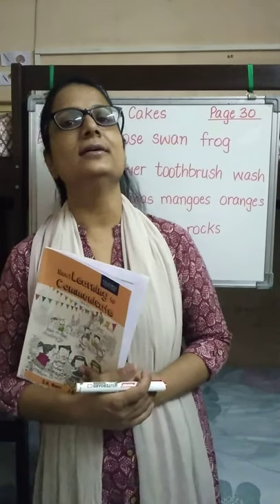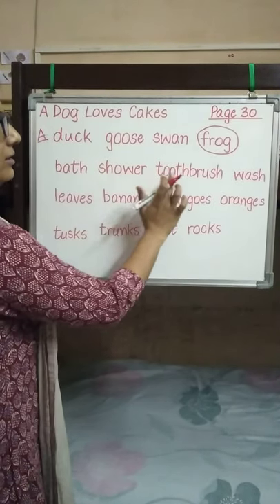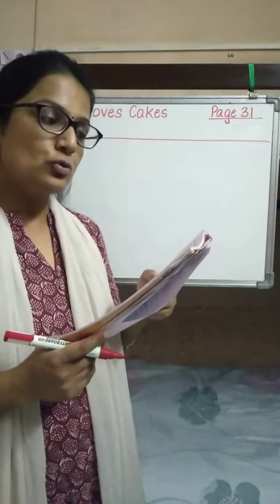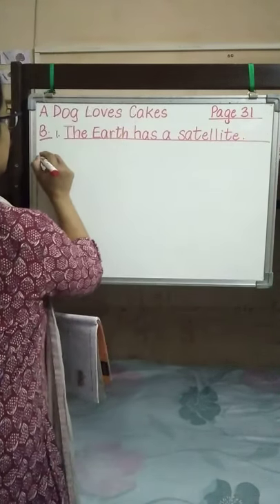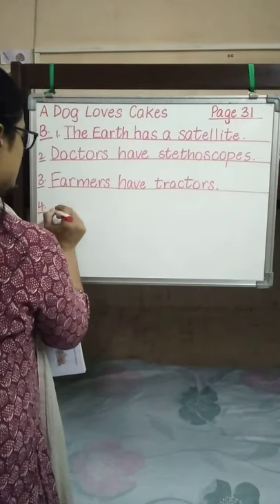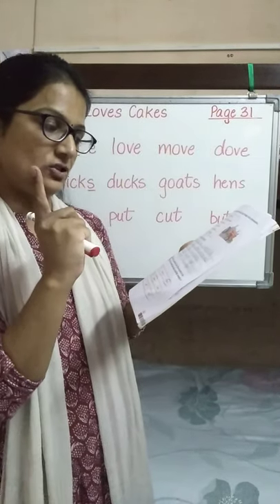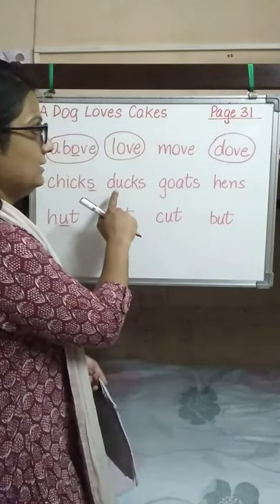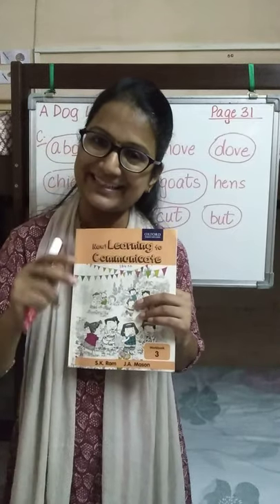Class 3 Workbook Chapter A Dog Loves Cakes Part -2